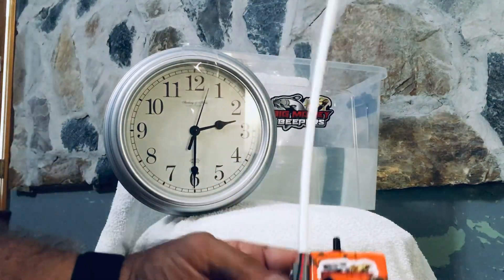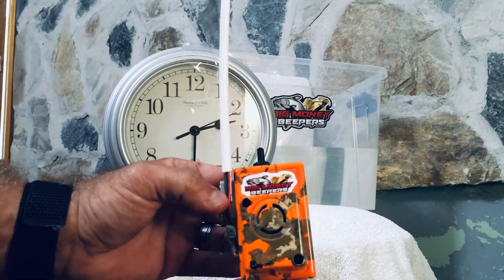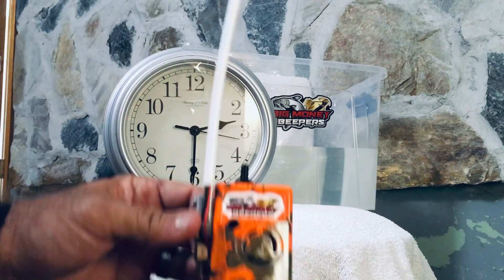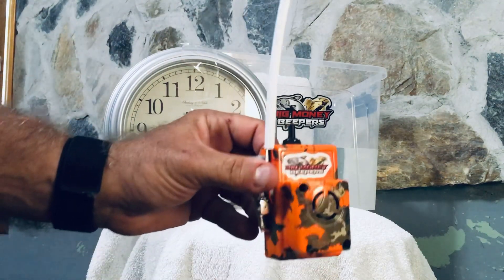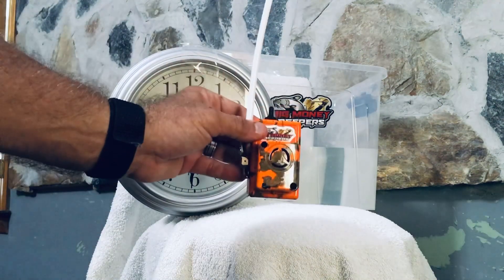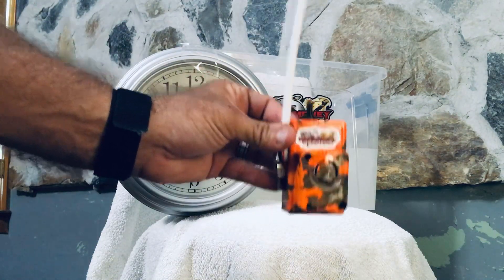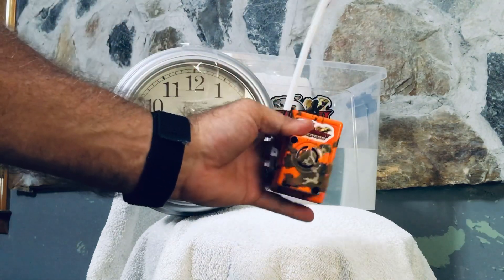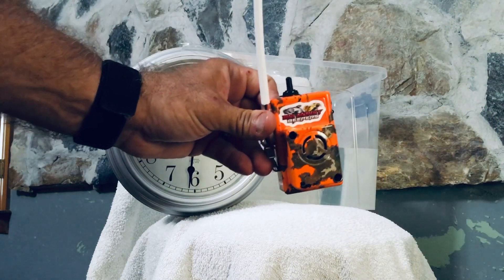BIG MONEY BEEPERS - WATERPROOFING VIDEO 1 of 3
Waterproofing testing of Big Money Beeper fishing alarms video 1 of 3

Please join our Facebook group we are closing in onto 2000 followers! Over 3000 alarms sold!!